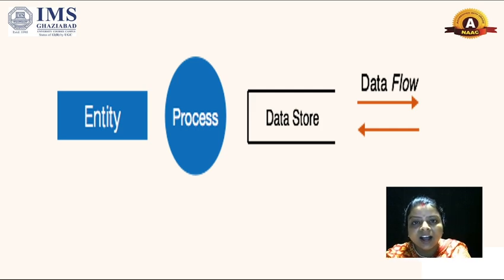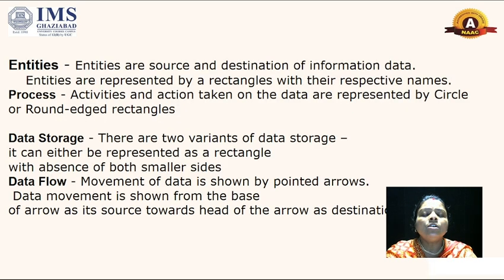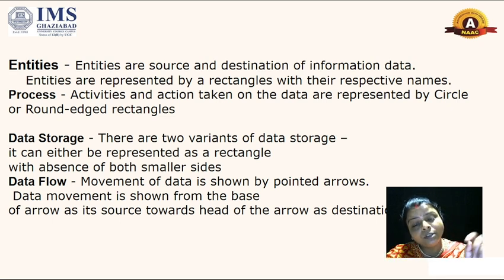Process Modelling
Process modeling is the practice of visually representing and analyzing business processes or workflows to understand, document, and improve them. It involves creating data-driven visual representations that map out the steps, decision points, and interactions within a process.